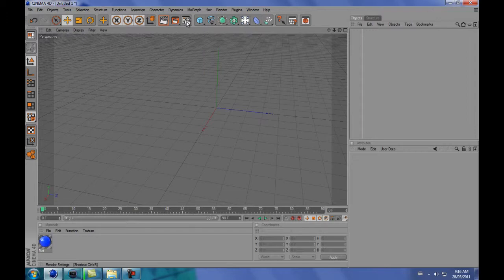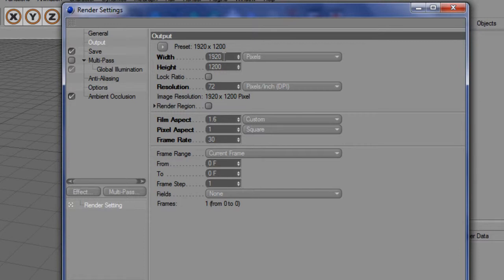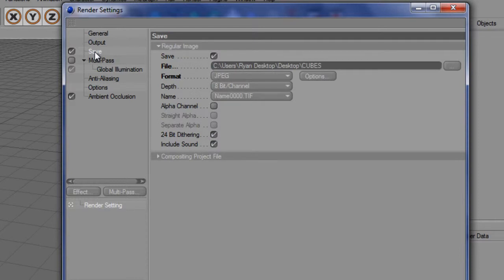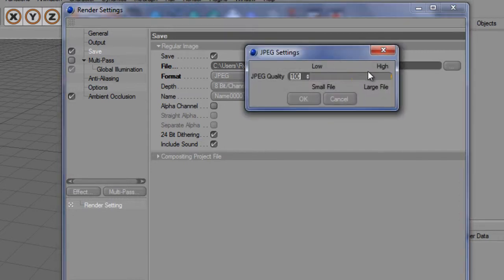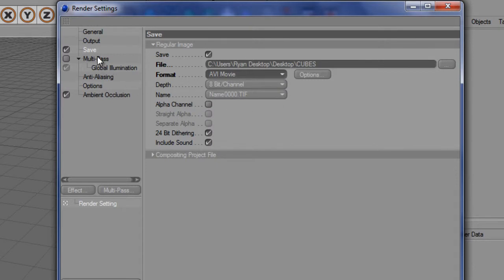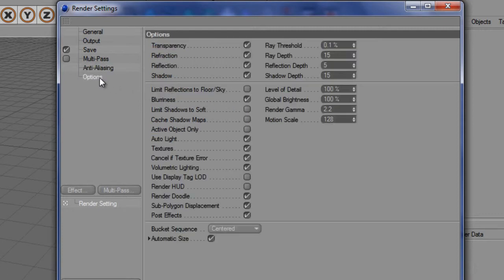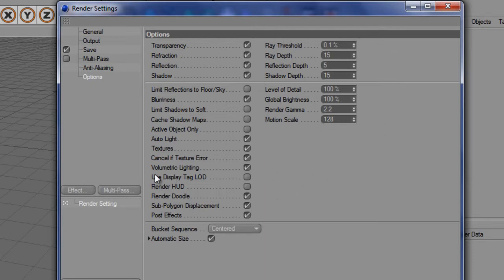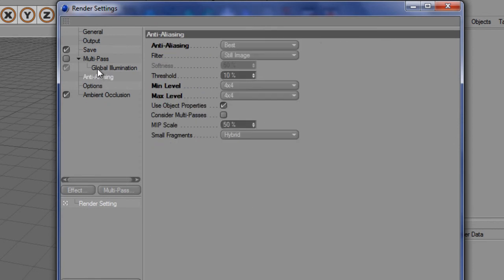Cinema 4D | Render Setting Tutorial HD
The best Setting For Cinema 4D HD